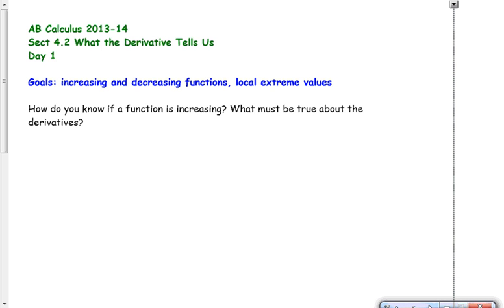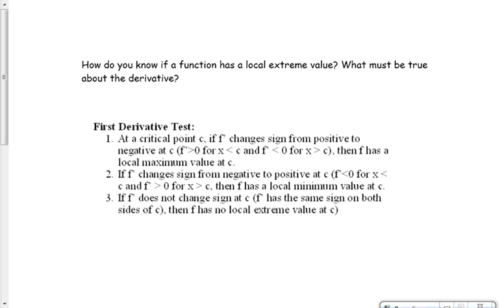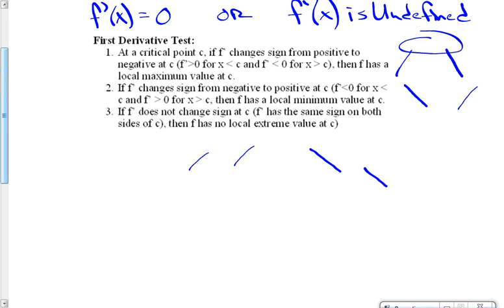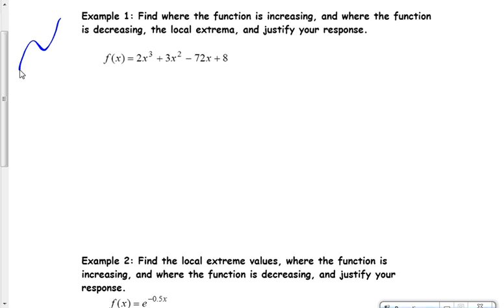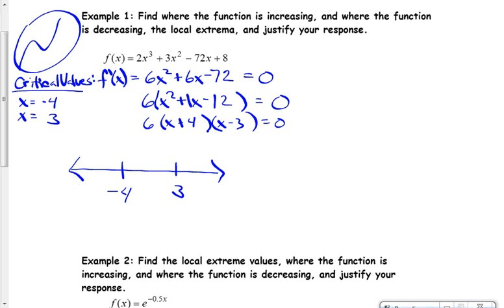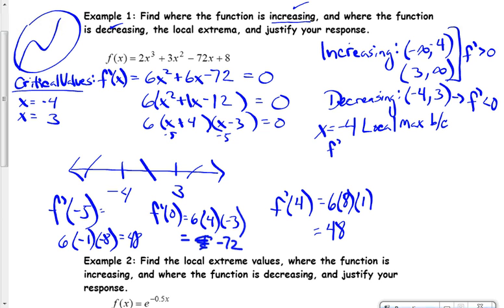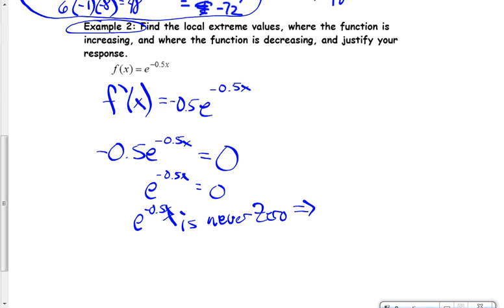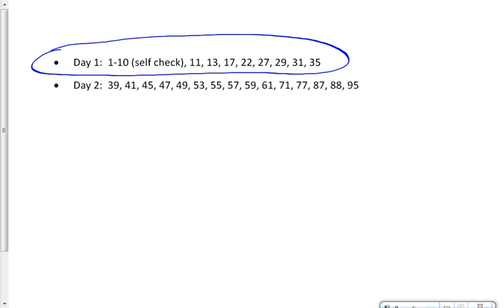December19 4 2 Day 1 Increasing Decreasing and Critial Points